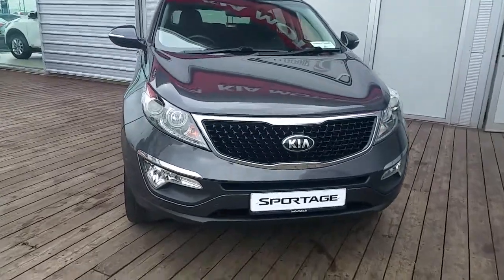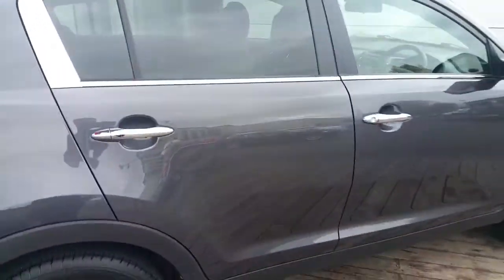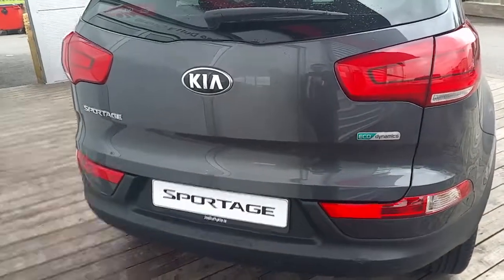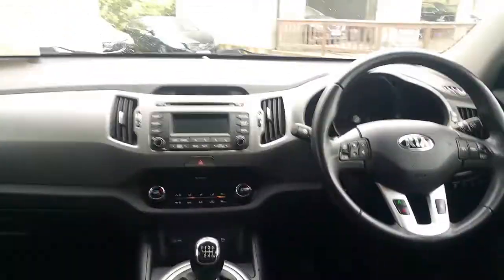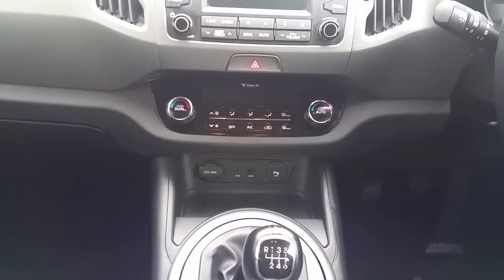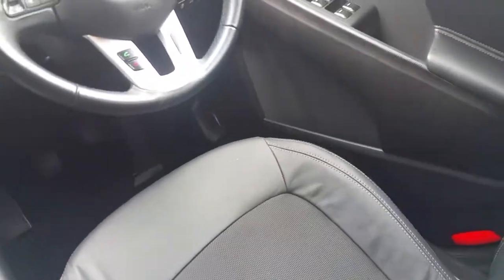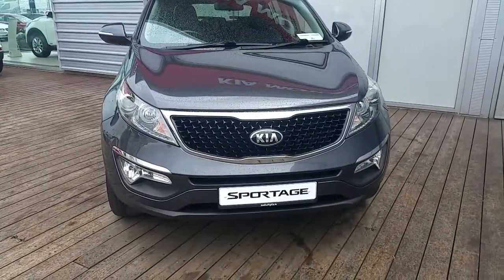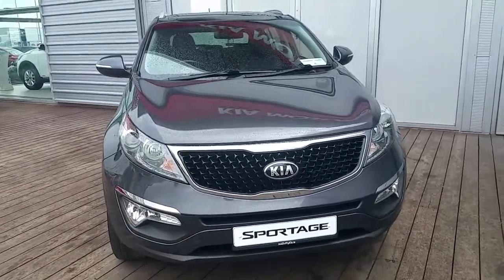Kia Sportage dark grey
Here is a video of our . Please contact SALESMAN NAME to arrange a test drive today. Joe Duffy KiaPhone: 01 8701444